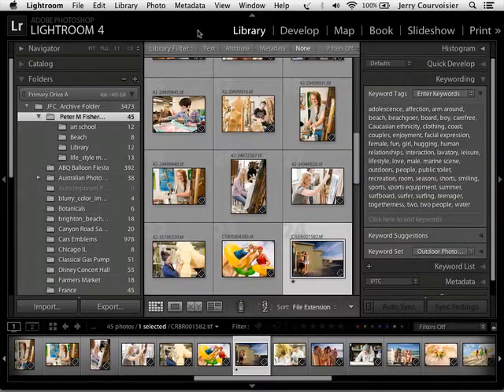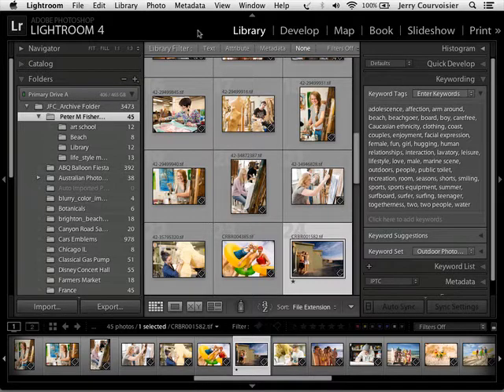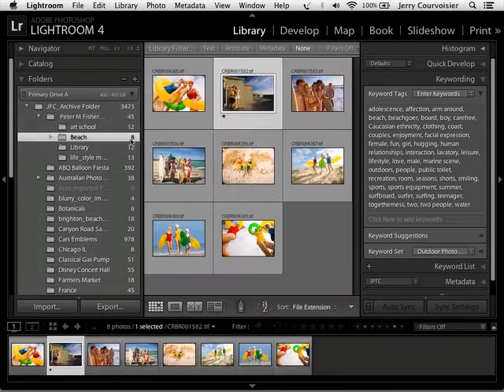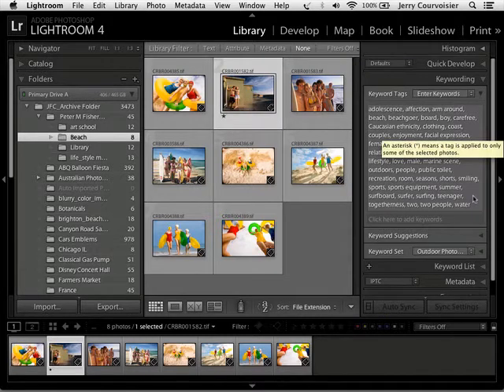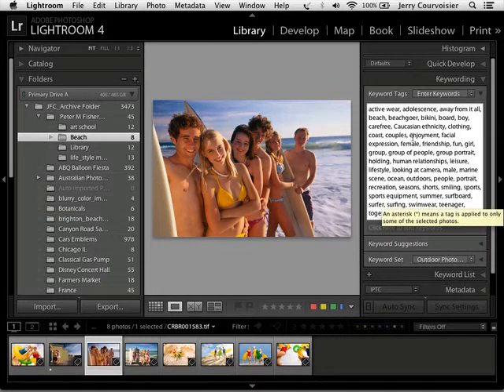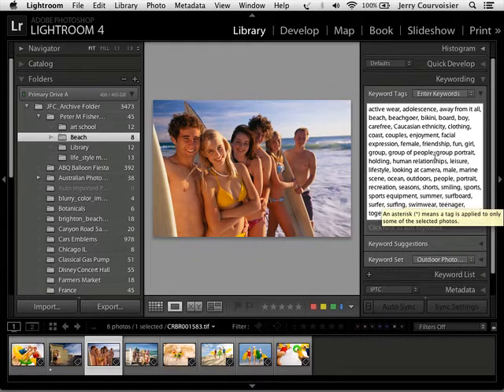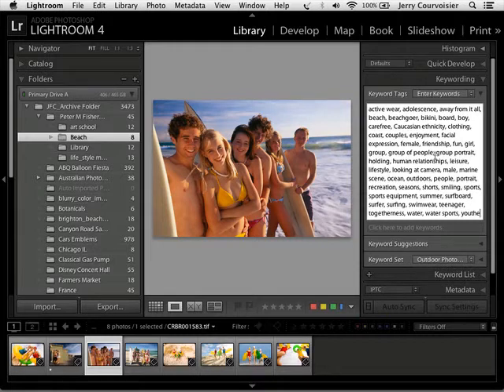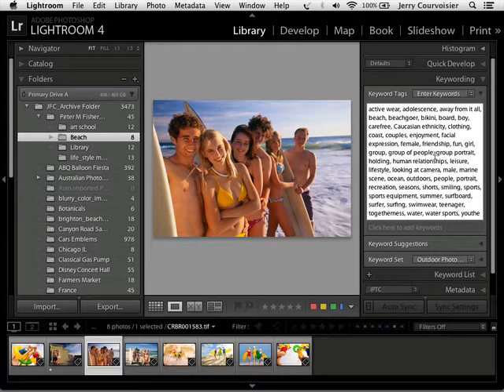Keywording Peter Fisher Photography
Lightroom Keywording demo with Peter Fisher Photography